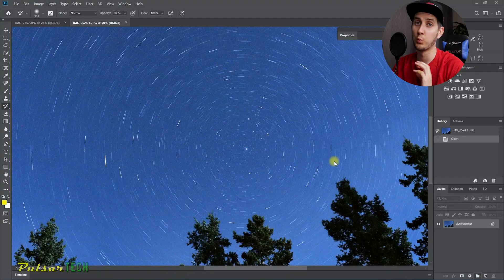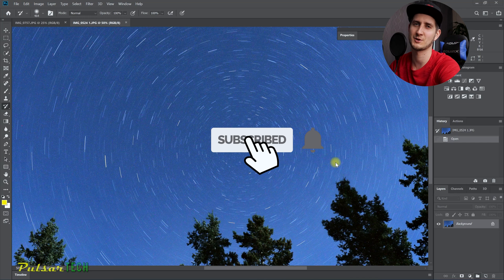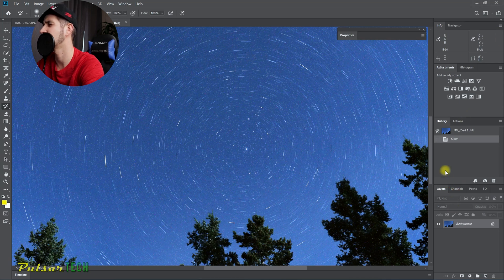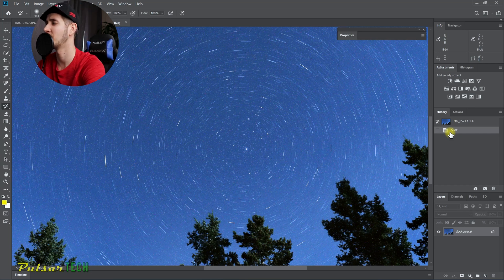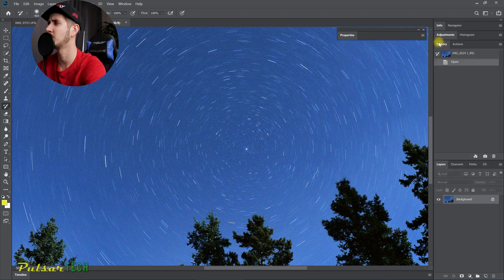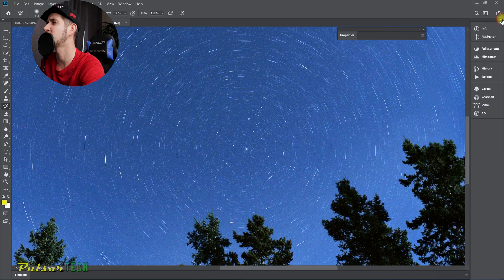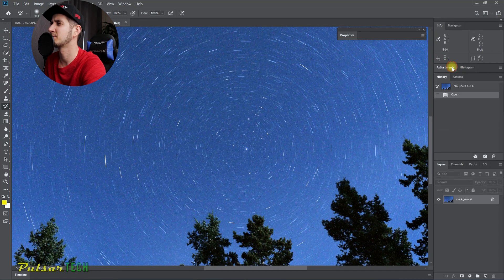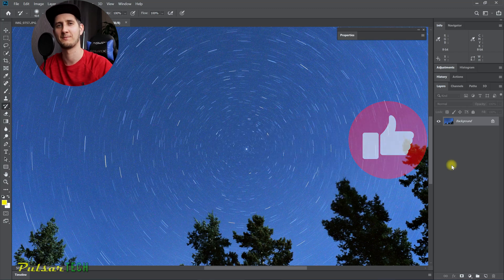HOW TO MINIMIZE SIDE PANELS QUICKLY IN ADOBE PHOTOSHOP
This quick tip will help you effectively navigate through the panels in Photoshop and leave more room for the panels you're using.

Some panels require more room to display information such as history or layers so you can quickly minimize other panels without the need of closing them or resizing them manually.

Hope this will be helpful to you!